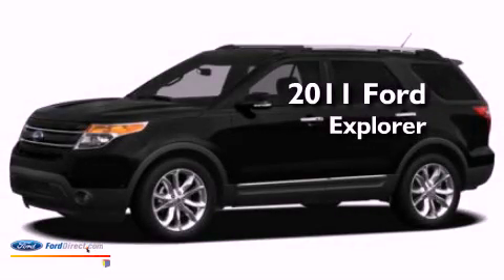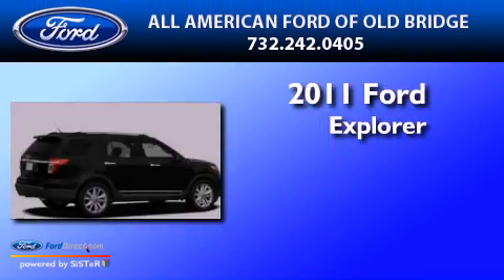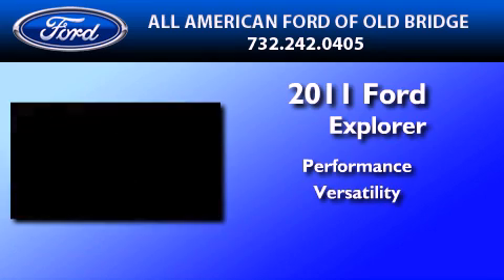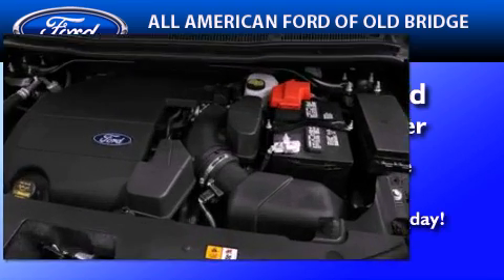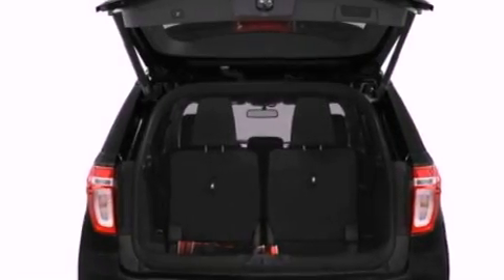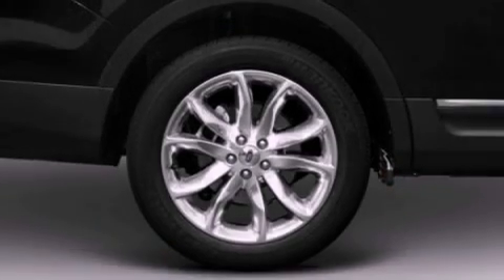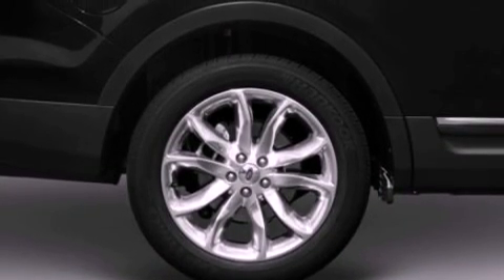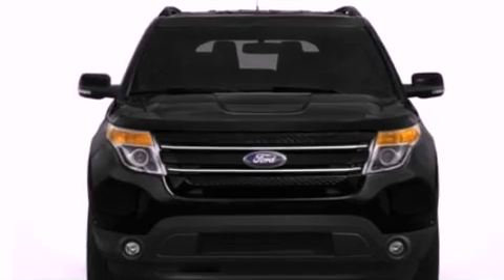2011 Ford Explorer Freehold NJ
Year : 2011

 Make : Ford

 Model : Explorer

 Engine : 3.5L V6 TIVCT ENGINE

 Interior : PECAN INTERIOR

 3698 Route 9 South

 2011 Ford Explorer  NJ